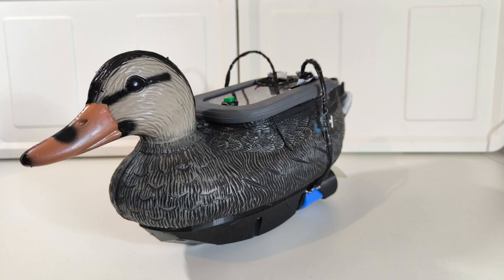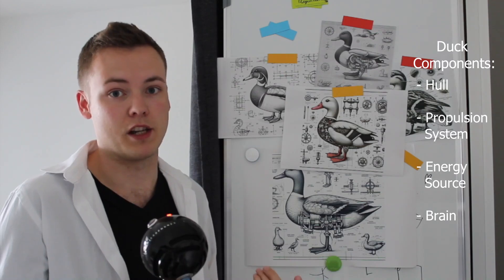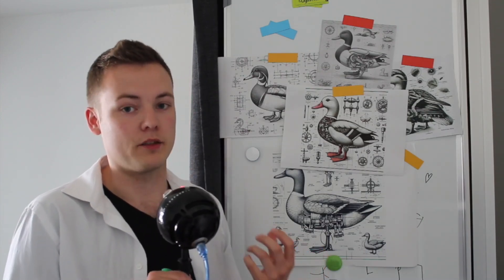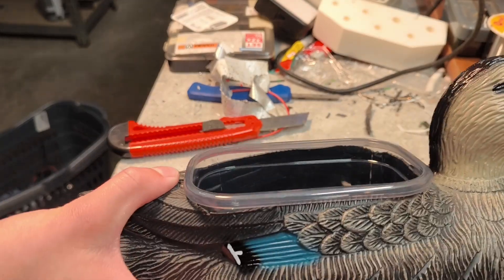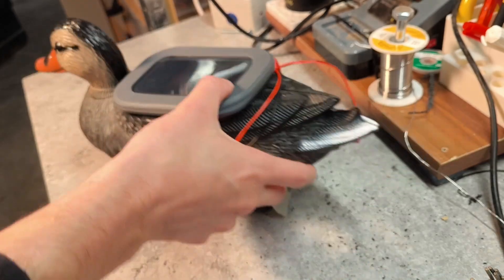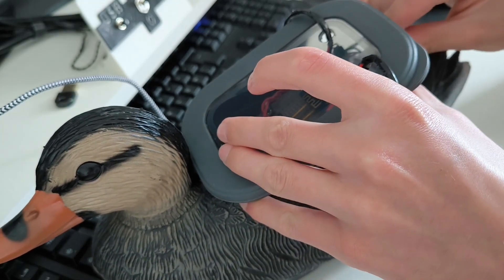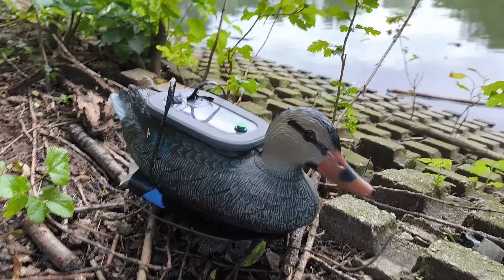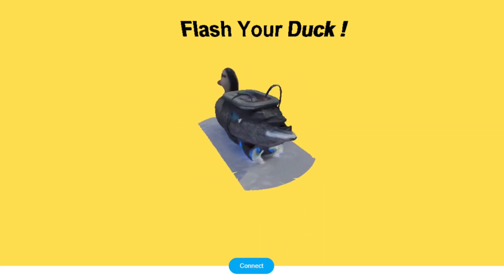Duck 🦆 !!! - with RC, Arduino and Wi-Fi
This video is all about ducks, as we are going to build one ourselves using the Arduino ecosystem, a Wi-Fi capable ESP8266 microcontroller and way too much time.